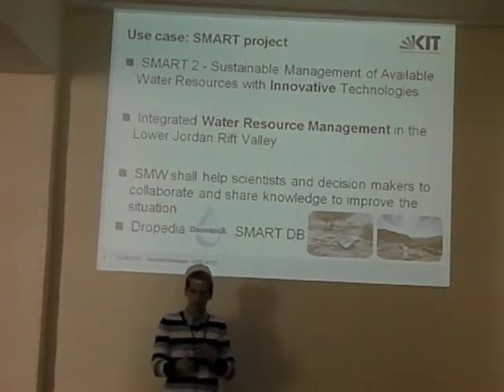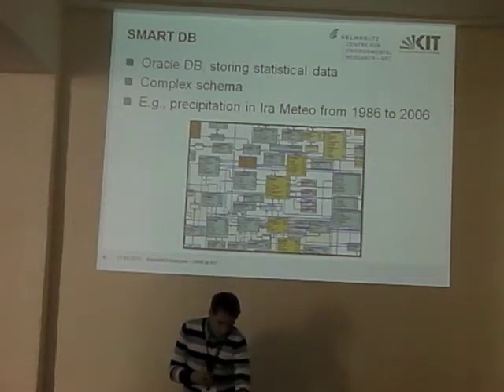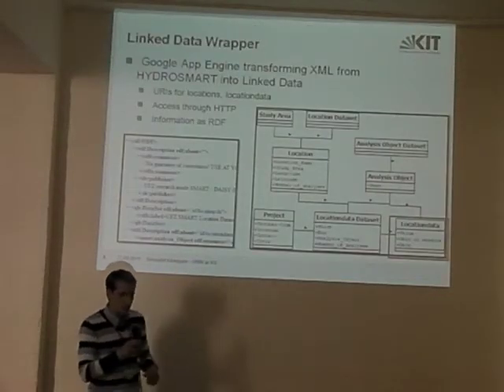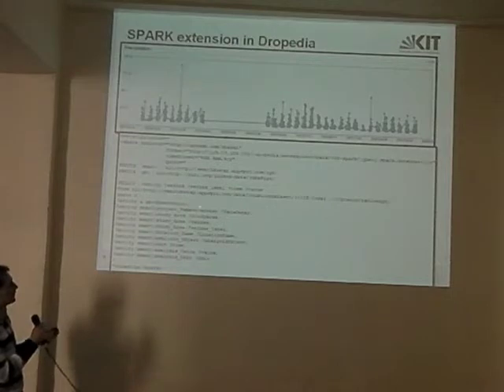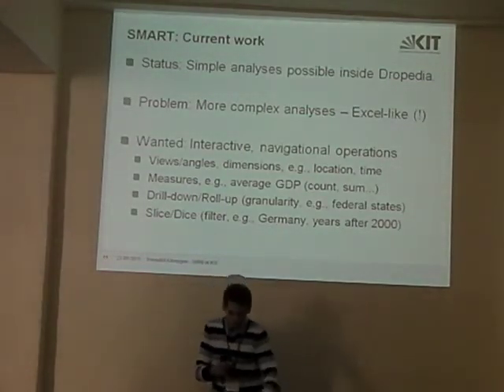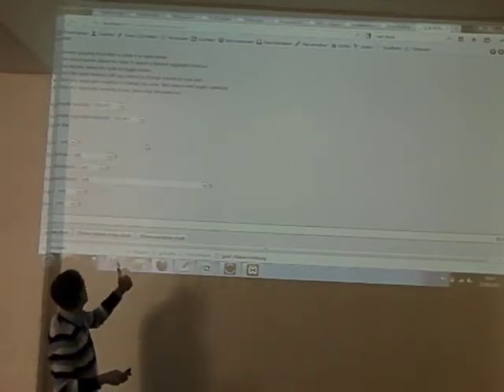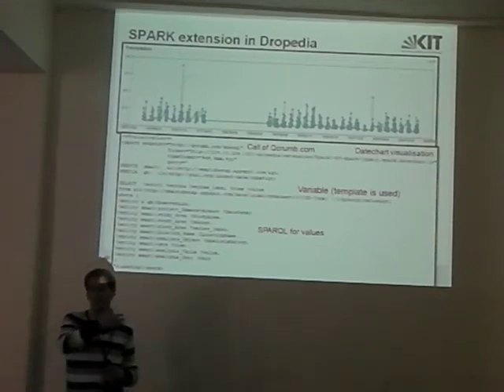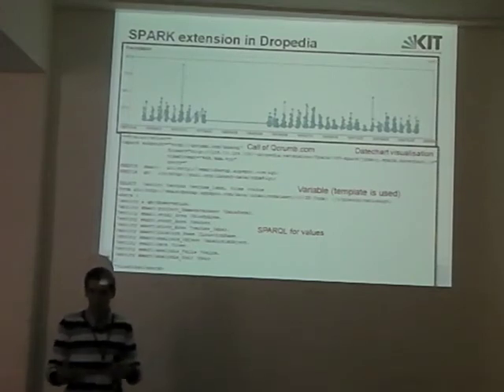Connecting SMW to Statistical Data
Presentation by Benedikt Kaempgen from SMWCon Fall 2011